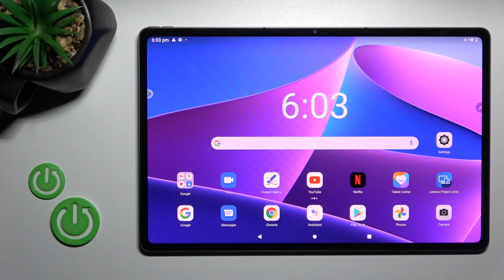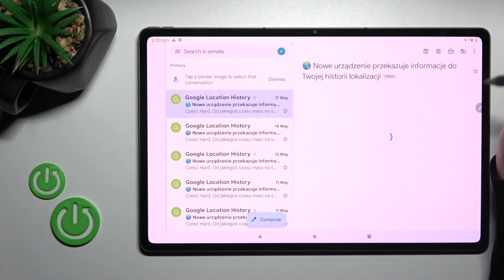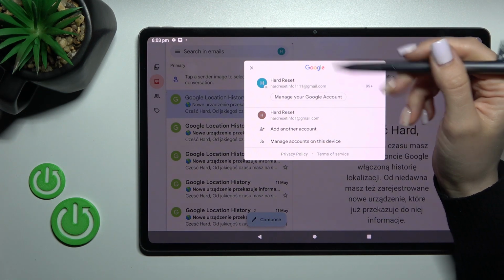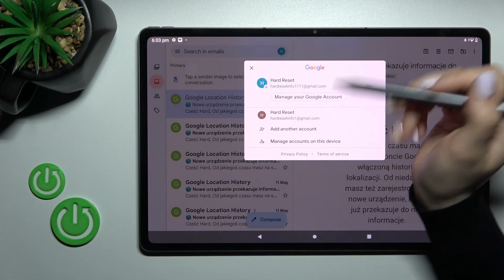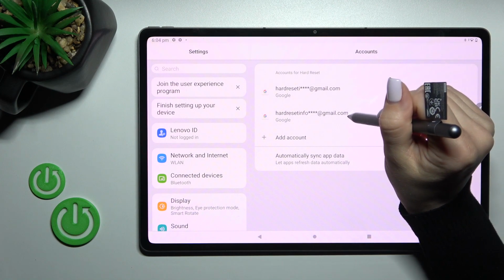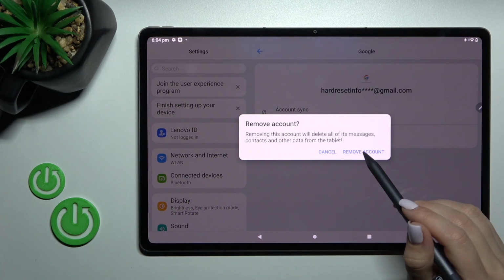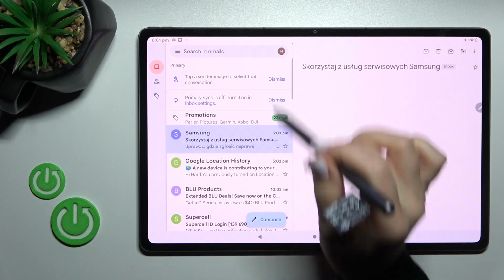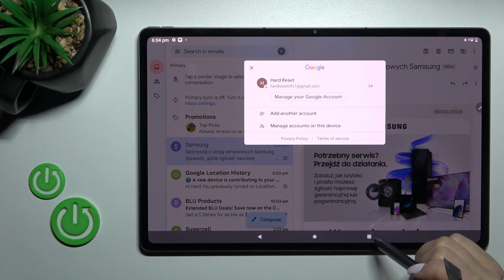How to Logout of a Gmail Account on LENOVO Tab P12 Pro // Removing Google Account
Learn more information about the LENOVO Tab P12 Pro:
In this comprehensive video, we are going to showcase the easiest and swiftest way to sign out of a Gmail account on your LENOVO Tab P12 Pro tablet, or to put it in other words - how to remove a Google account. Thus, we humbly encourage you to watch this video.

How to sing out of a Gmail account on LENOVO Tab P12 Pro? How to remove the Gmail account on LENOVO Tab P12 Pro? How to exit the Gmail account on LENOVO Tab P12 Pro? How to log out of a Gmail account on LENOVO Tab P12 Pro?